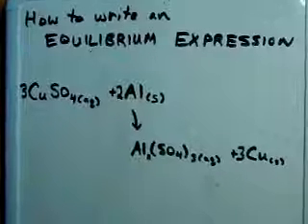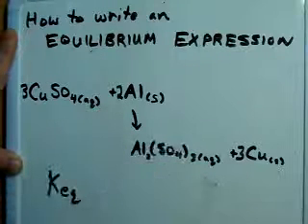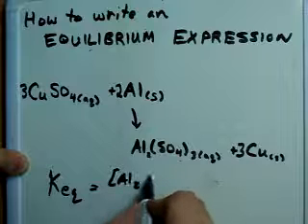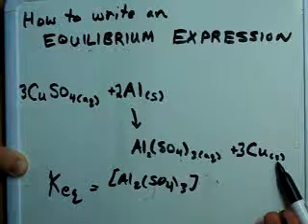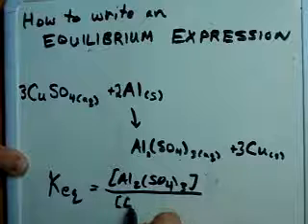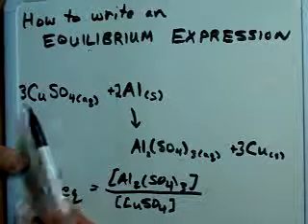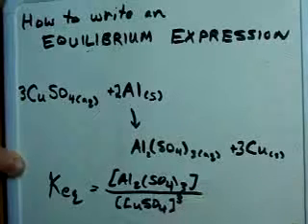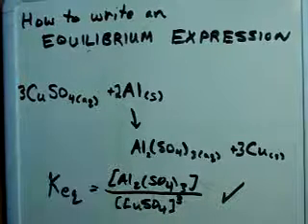How to write an Equilbrium Expression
How do you write an Equilibrium Expression?  How do you find the formula for Keq?

Summary: To get the numerator of the expression: multiply together the concentrations of all products (each raised to the power of their coefficient in a balanced chemical equation).  To get the denominator, do the same for the reactant side of the equation.  DO NOT use substances that are solid or liquid ... only gas-phase and aqueous-phase concentrations are allowed.